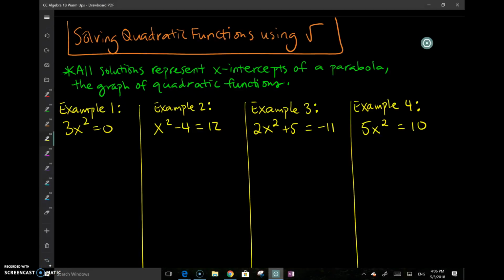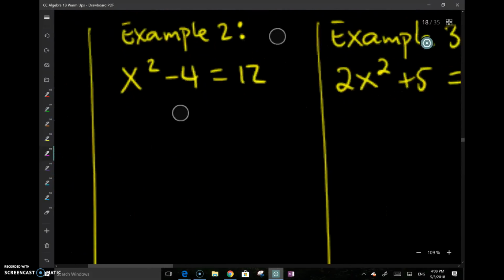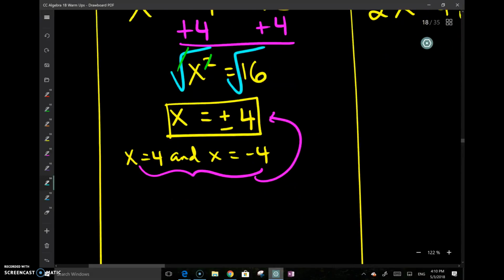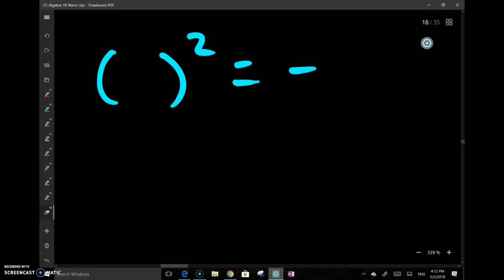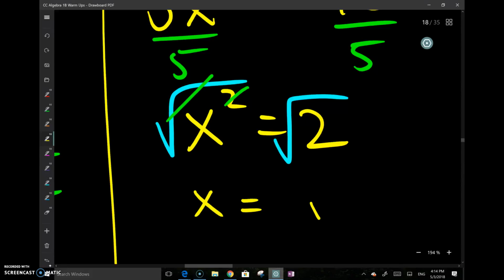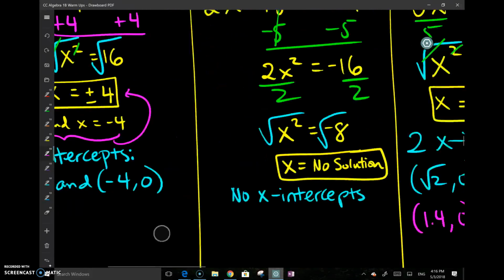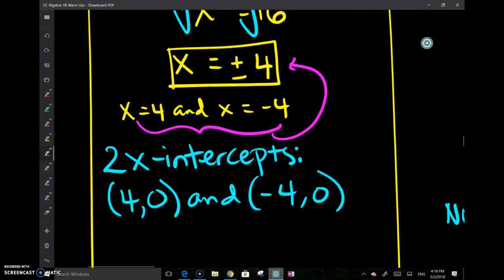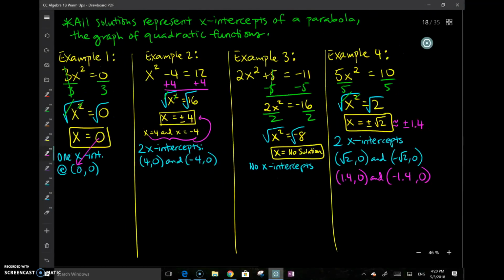Solving Quadratics by Radicals